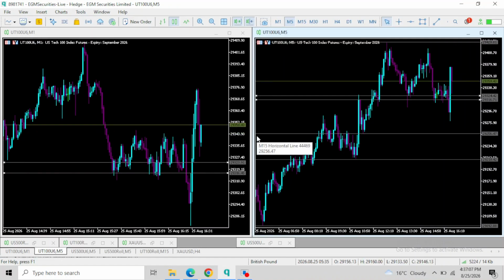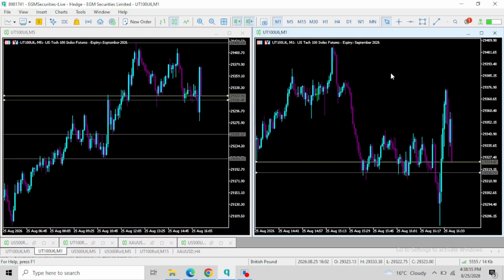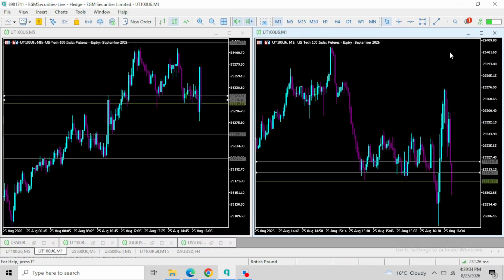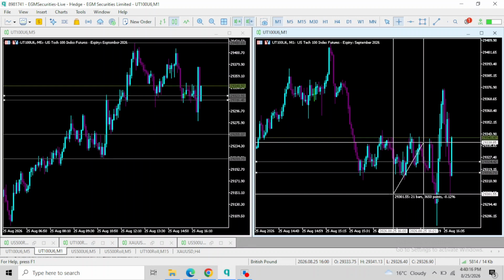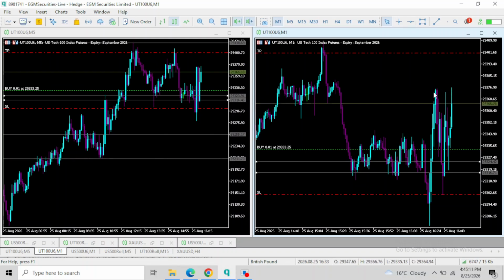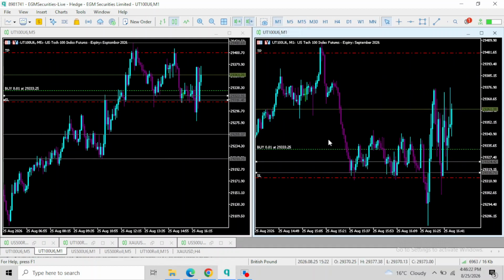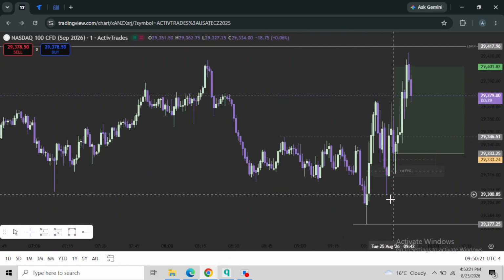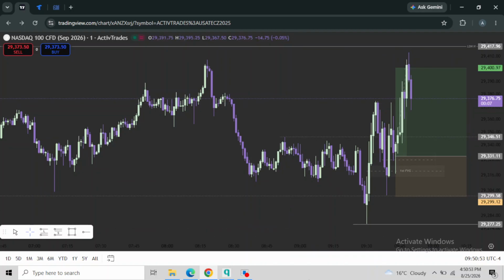[TRADE 86] 1st W since July !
- Feels good to be back.

- After a long BD vacation in SH2whoME.

- My STRATEGY Works and I am LEARNING how to use it.